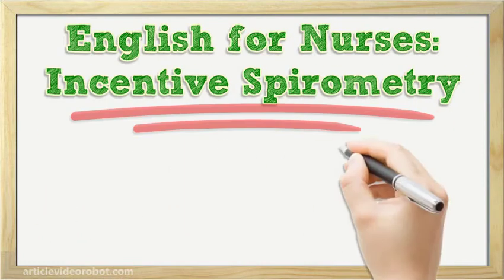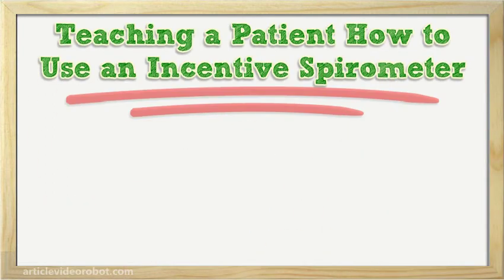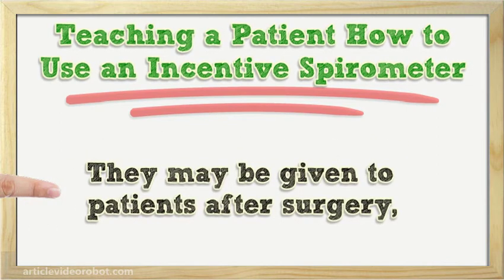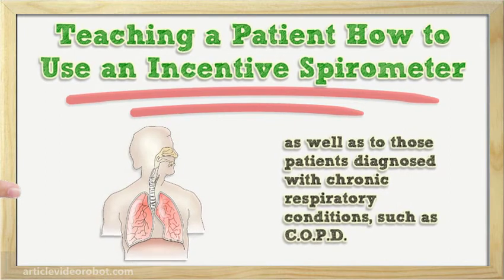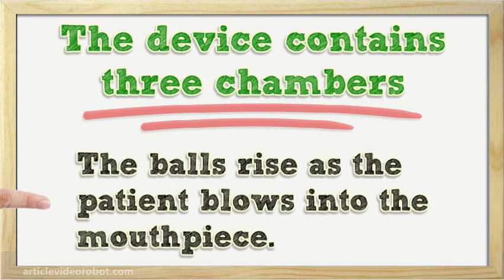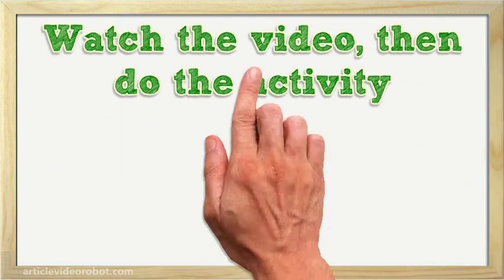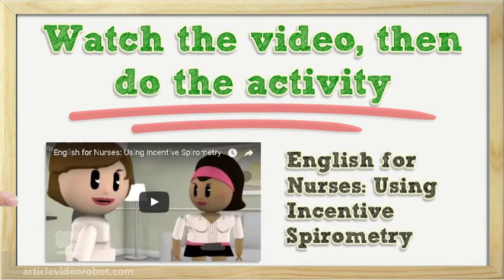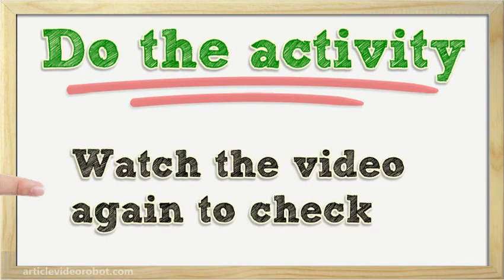English for Nurses: Incentive Spirometry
Short video about Incentive Spirometry. Watch the YouTube video and do the activity. Pre-Intermediate Level English for Nurses